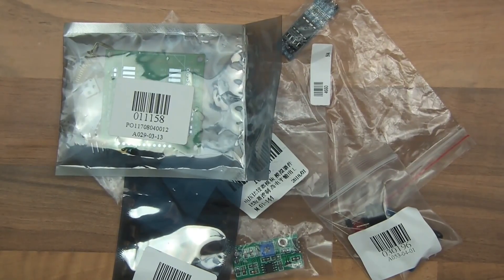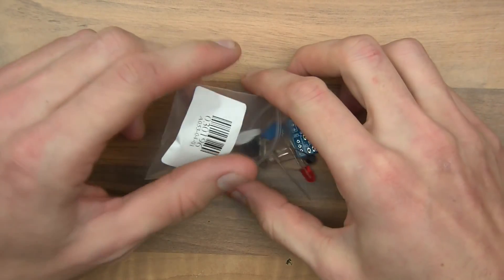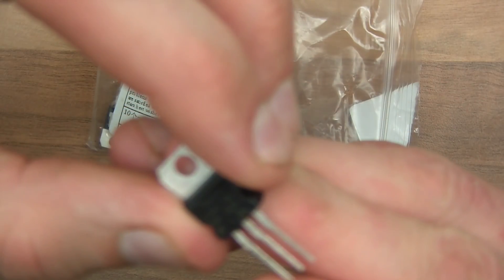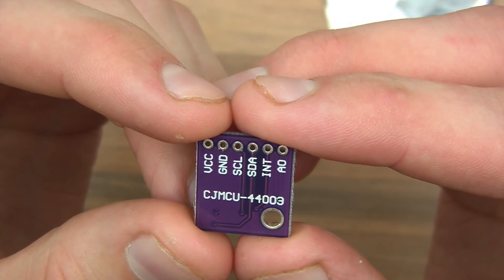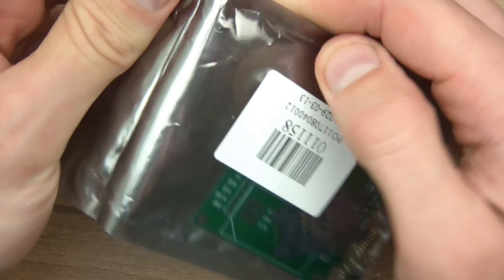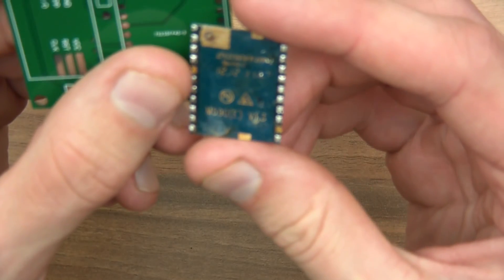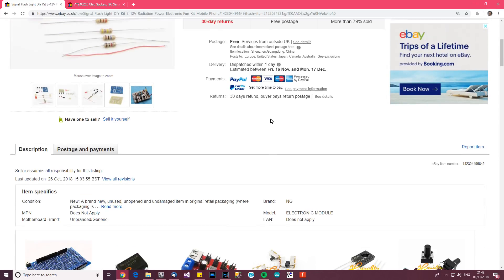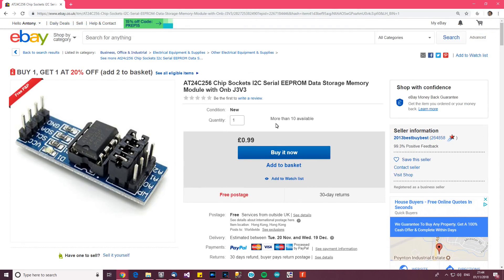Post Is Here! (Random, Cheap Ebay Stuff) #31 (Some Bargains!)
A random collection of very cheap ebay purchases.

This one consists of:
Mobile Phone Detection Kit
Comparator
L7912CV Negative Voltage Regulator
MAX44003 Light Sensor
Atmel168 EEPROM Module
Arduino GPRS Modem